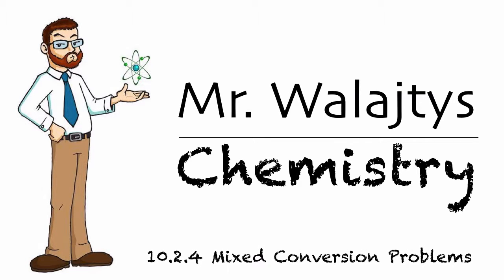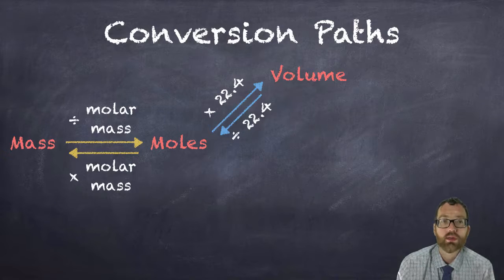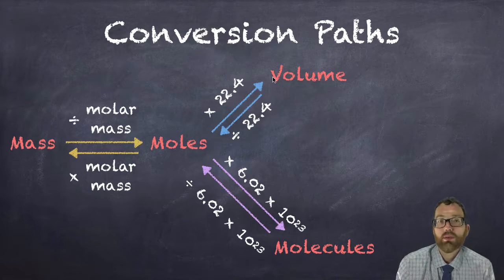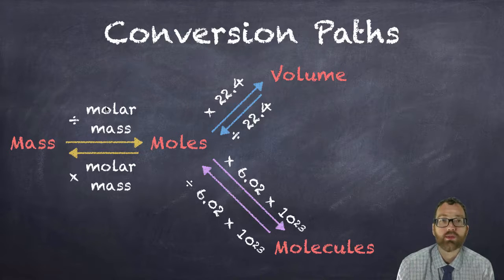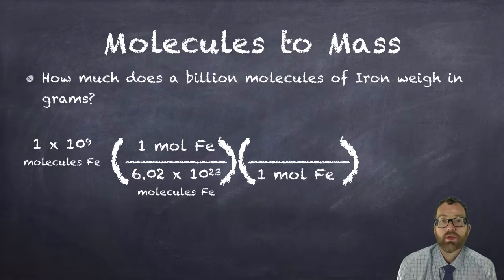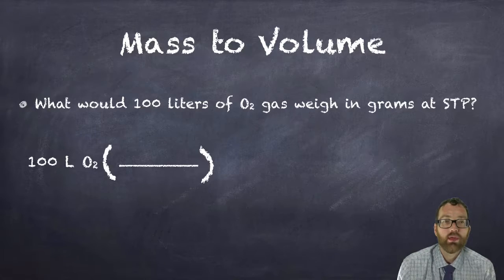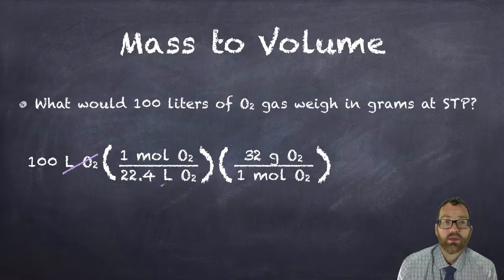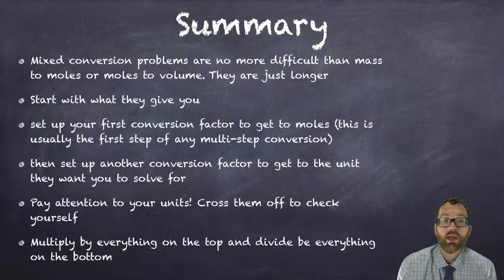10.2.4 Mixed Conversion Problems